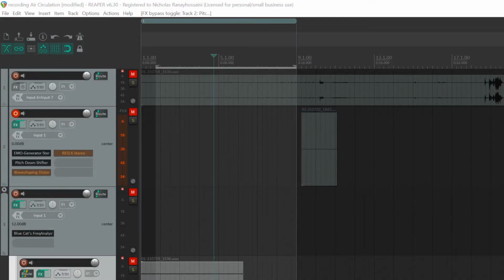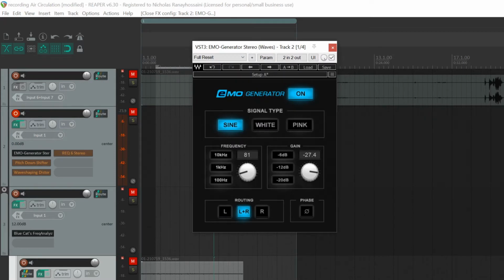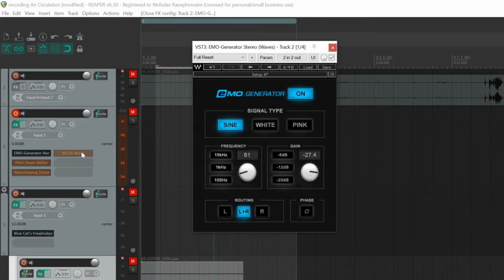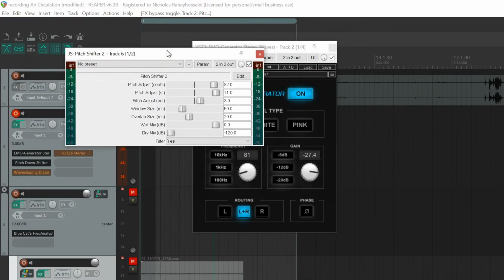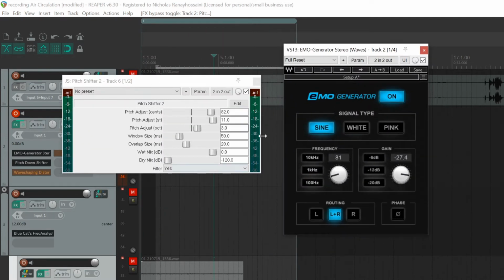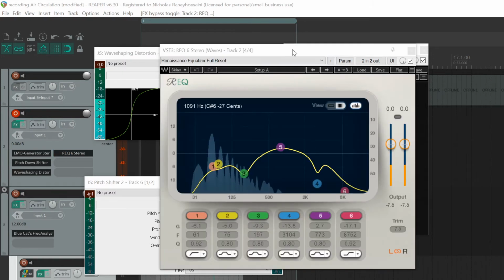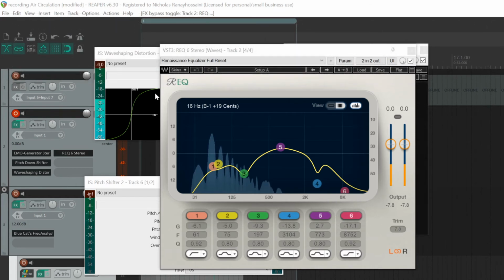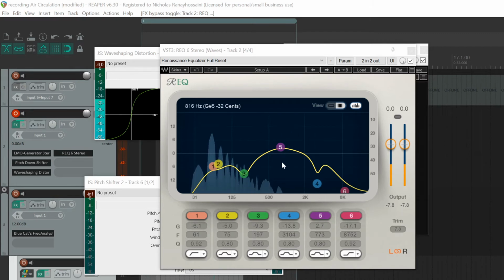Sound Design Creative Process: Making my "Heavy Powered Machine" Rumble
In which I delineate how I made the sound for a Puzzle-Horror-Shooter project I'm working on by myself. Yes, every asset (sound and visual) you see from the project was made by me.